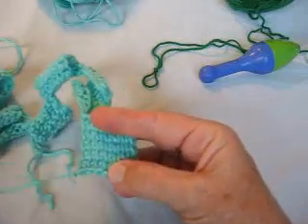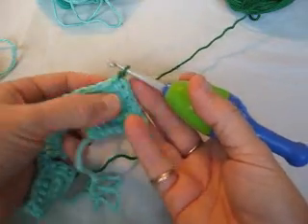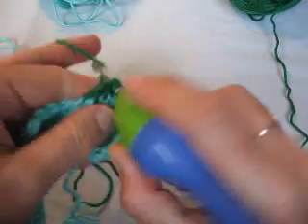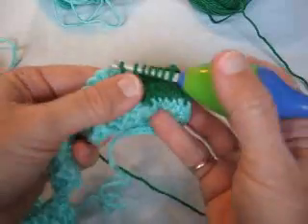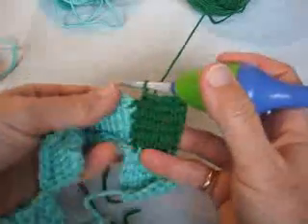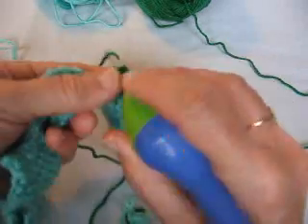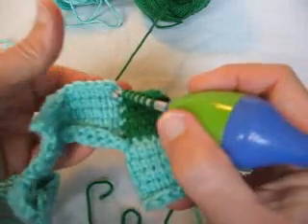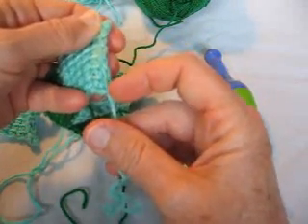Crochet Entrelac blanket row 2.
This in row 2 of how I crochet the Entrelac blanket in rows not rounds.